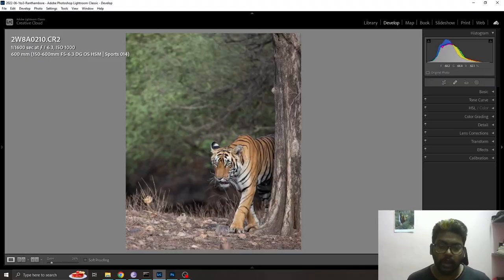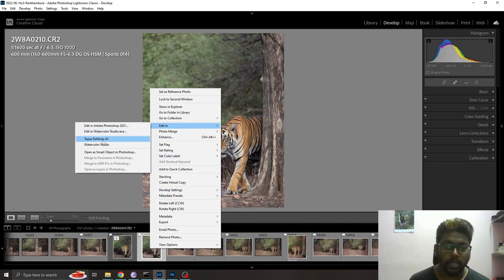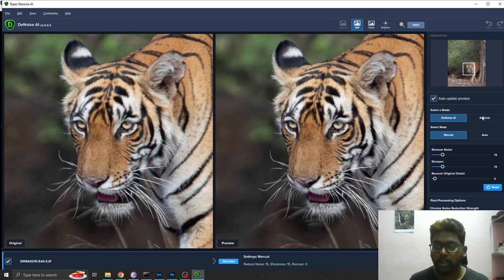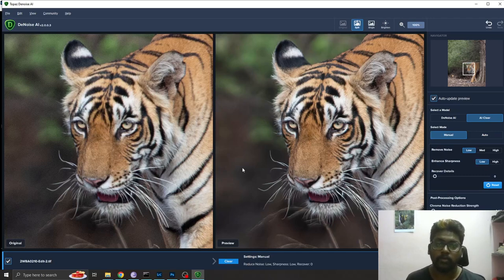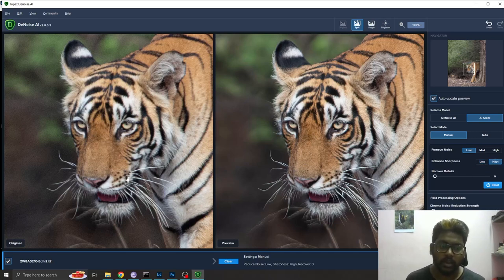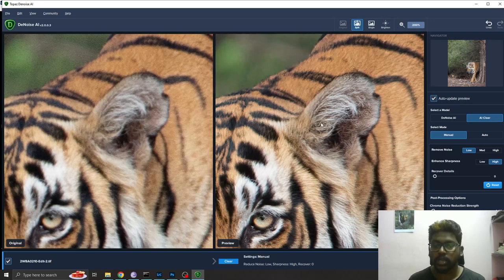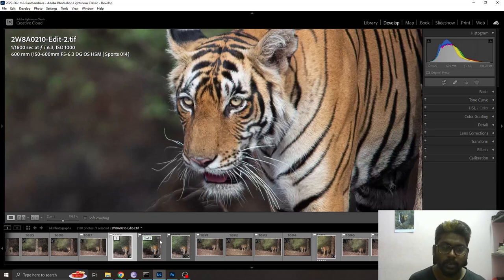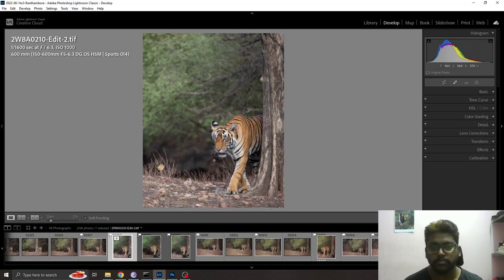Remove noise and Sharpen Image - Topaz DeNoise | Wildlife Post Processing | Bird Photography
Follow these steps to Remove noise and recover

0:01 Intro
0:34 Image to be worked on
1:24 Edit in Topaz DeNoise
2:33 DeNoise AI & AI Clear
4:35 Remove Noise
4:49 Adjust sharpness
5:12 Before after changes 1
5:46 Before after changes 2
6:46 Complete processing
7:32 Comparison in Lightroom
7:51 Outro